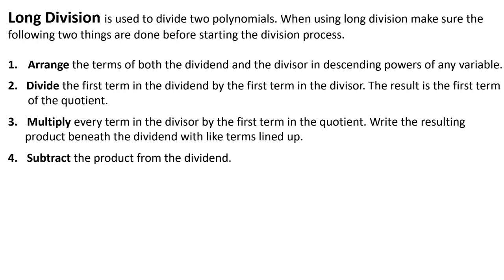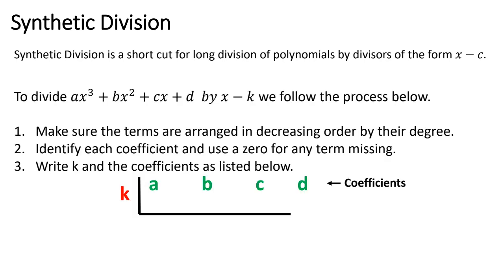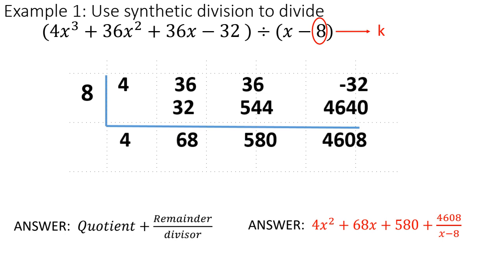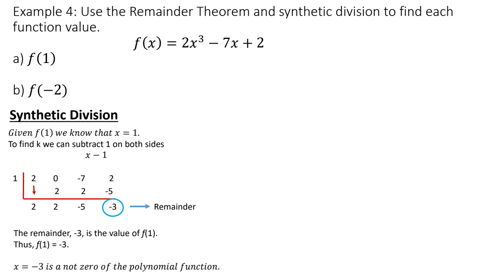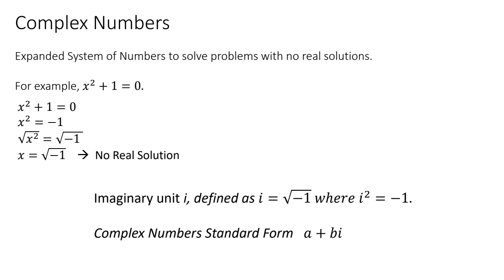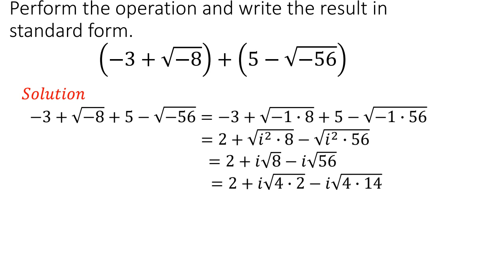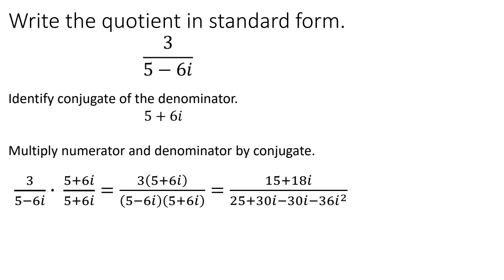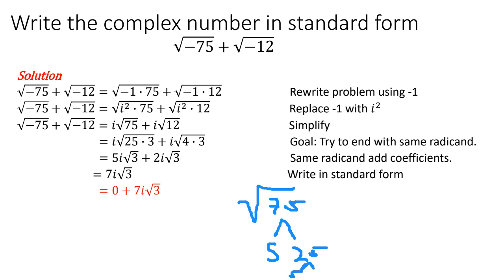Fall 2023 Happy Math Hour Math 1314 Synthetic Division and Complex Numbers